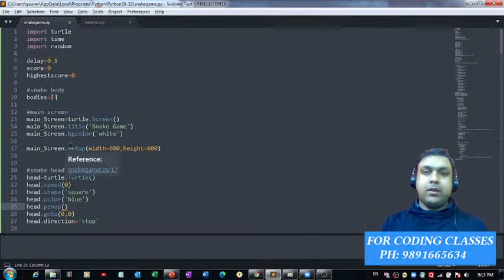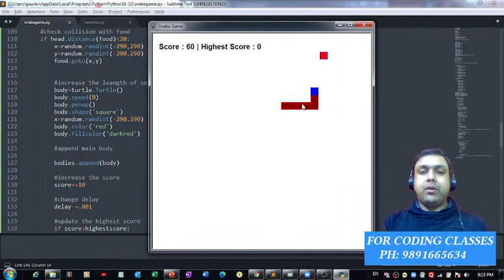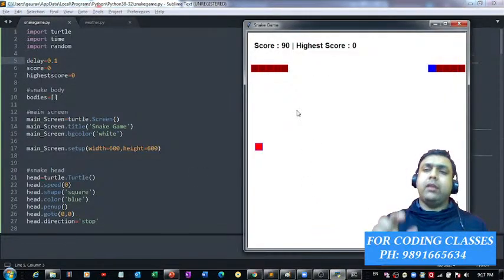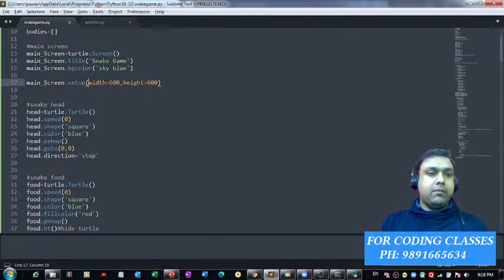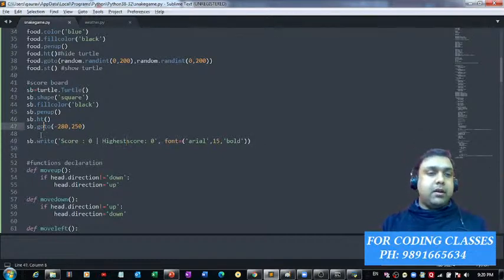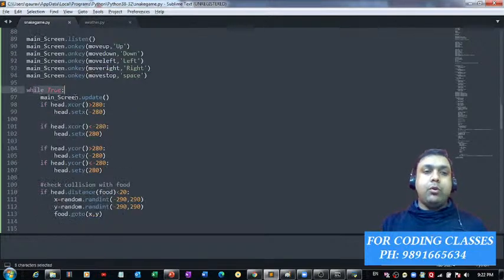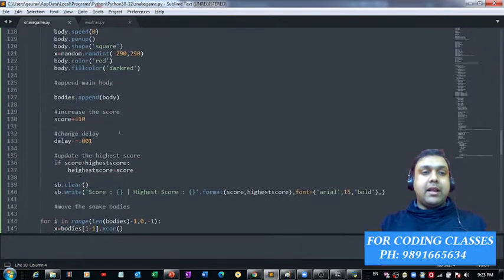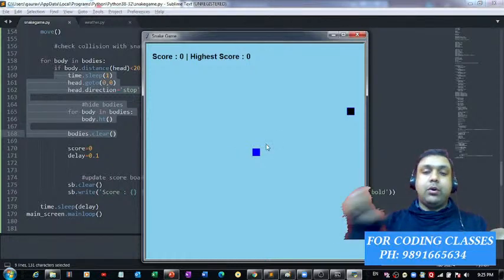Code a Snake Game with Python and Pygame 🐍 - Tutorial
In this Python / turtle tutorial you will build a snake and food game. This Python project for beginners is perfect for you to get exposure on how you can build an end-to-end Python project after learning the basics of Python.